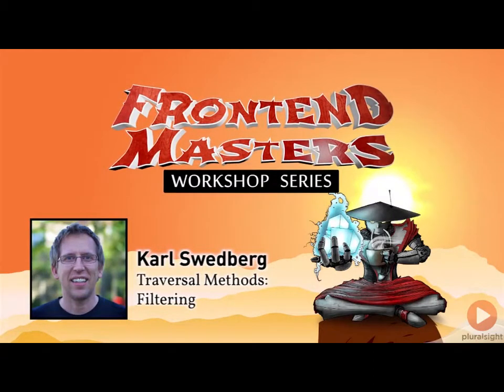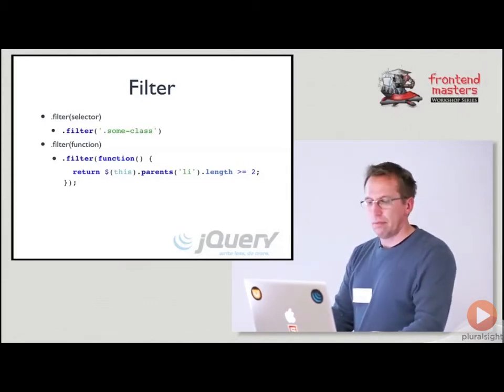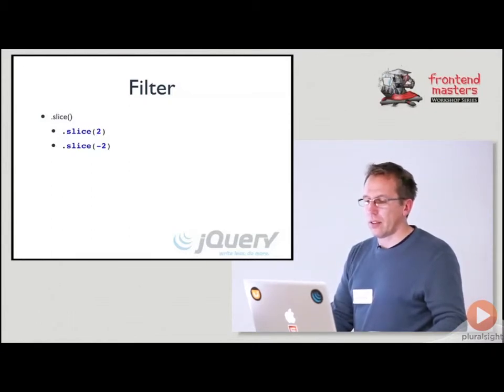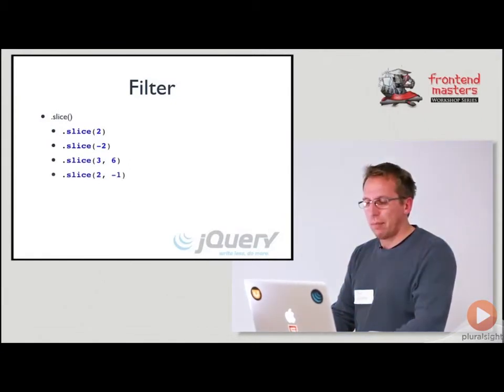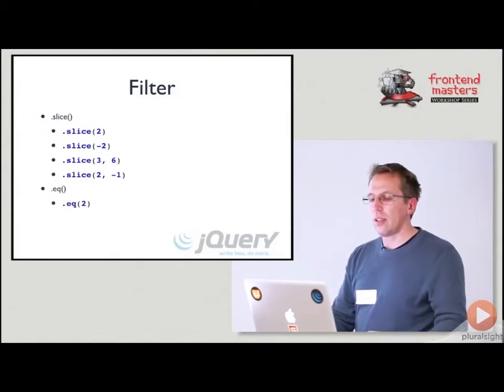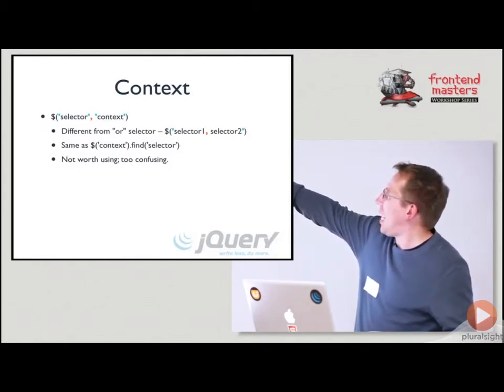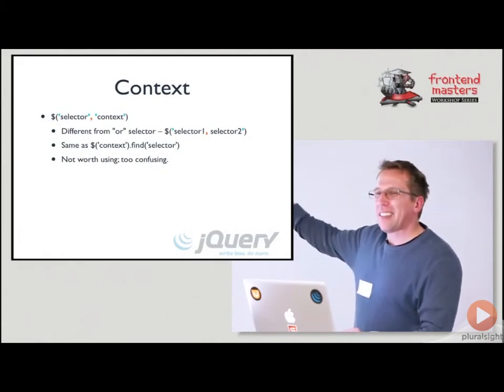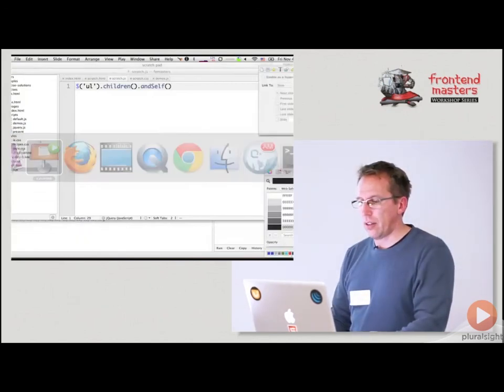03 Traversal Methods Filtering